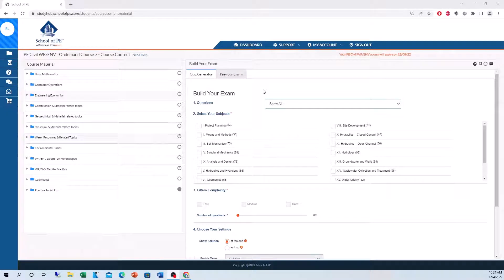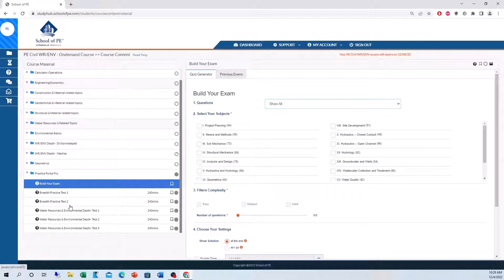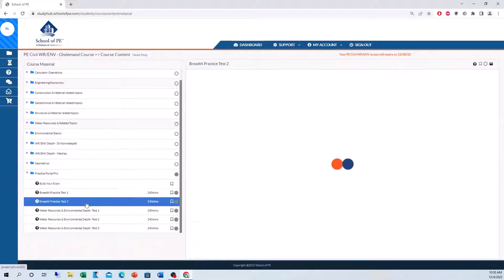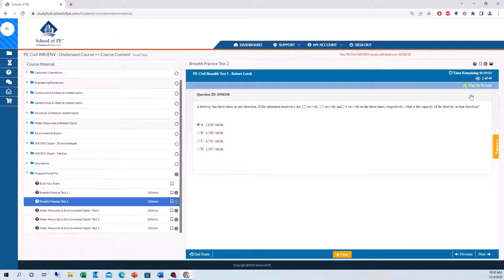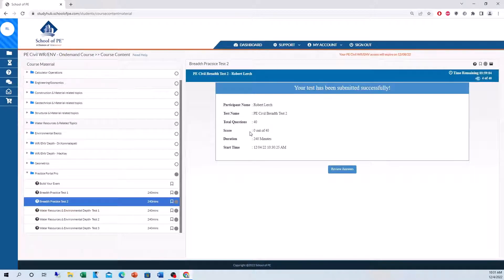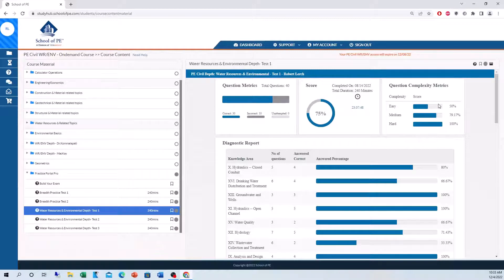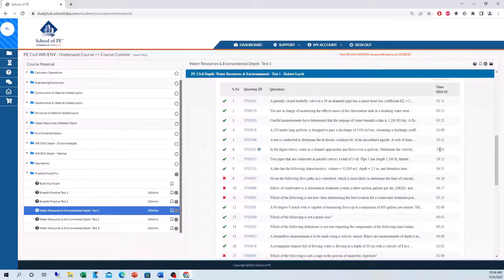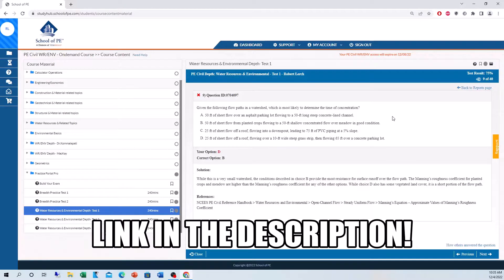PRACTICE PORTAL PRO REVIEW - SCHOOL OF PE